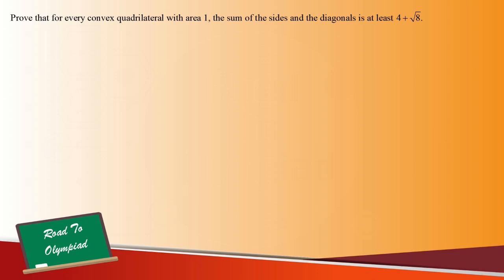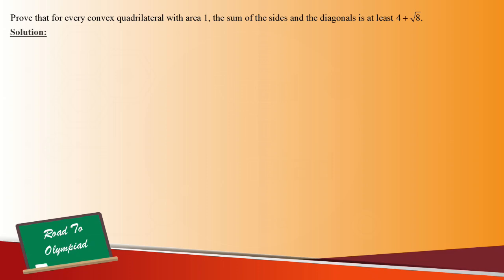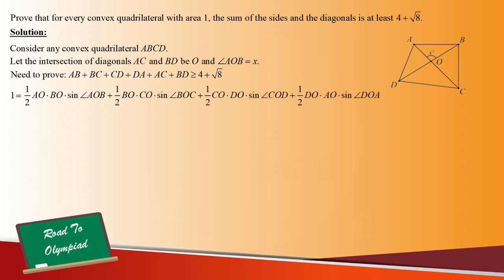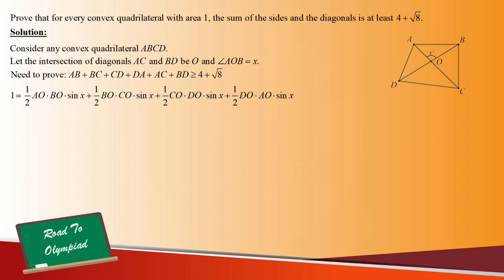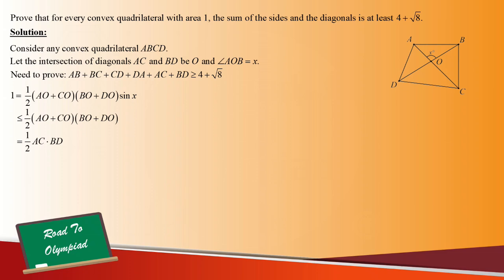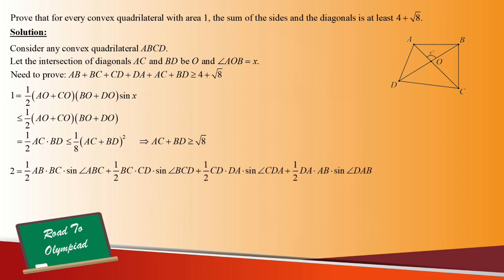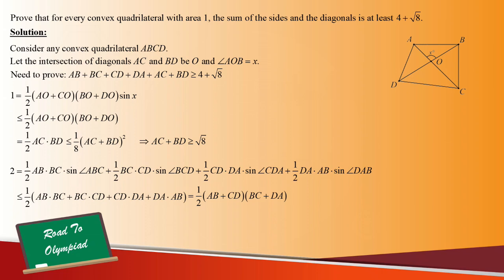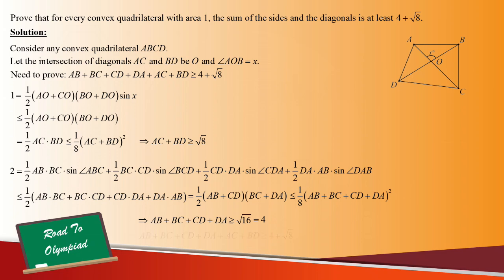[Olympiad Problem] Sum of Sides and Diagonals of Convex Quadrilateral.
Convex quadrilateral is a quadrilateral where all the interior angles are less than 180°. Experimenting with a square of side length 1, we can see that the minimum, or the equality is achieved. But how are we going to show the statement generally?